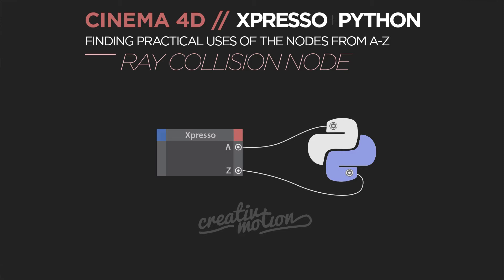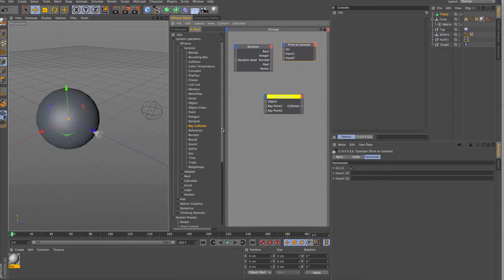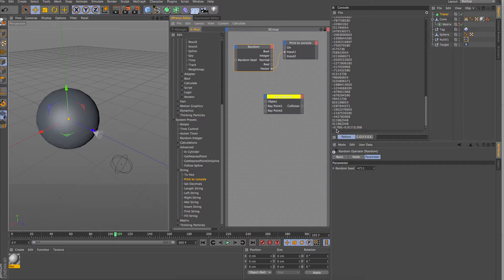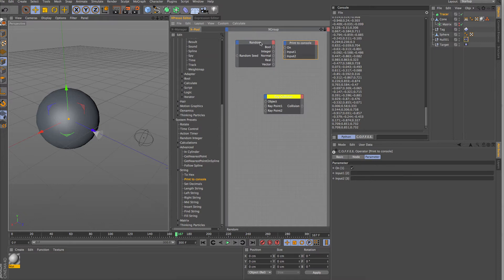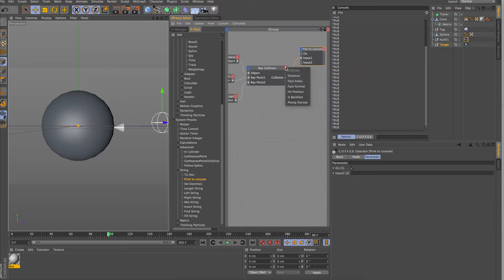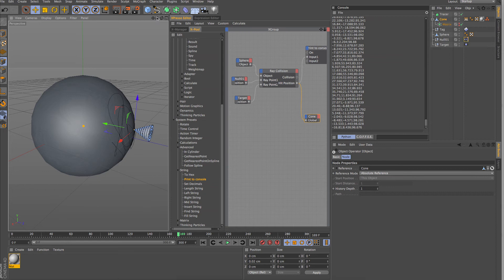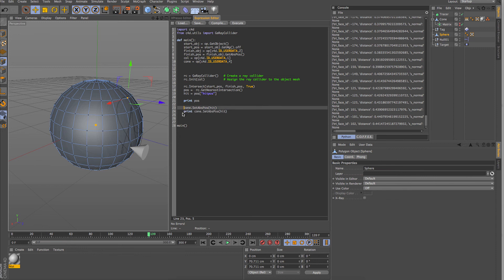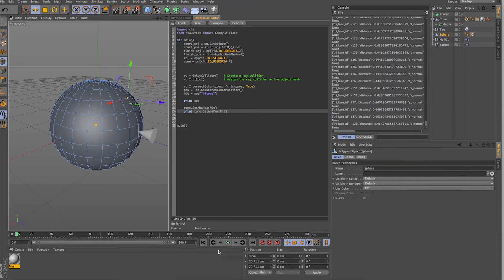Cinema 4D Xpresso+Python Training - Ray Collision Nodes